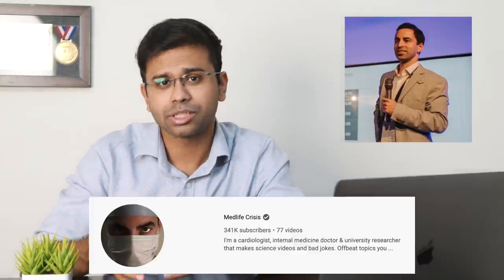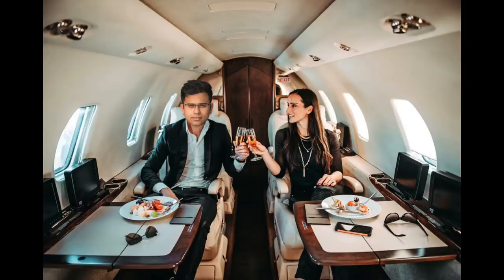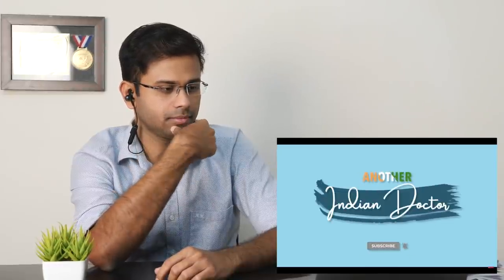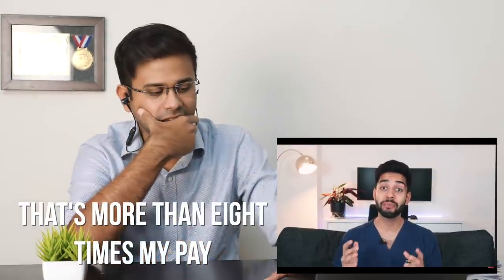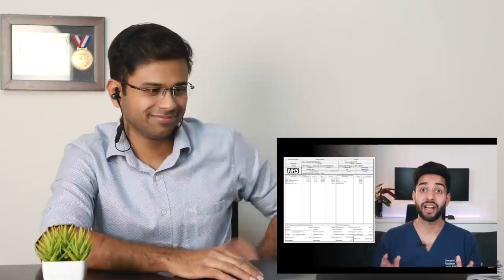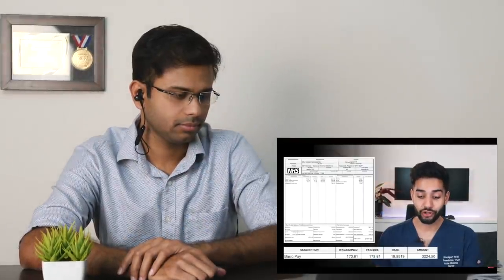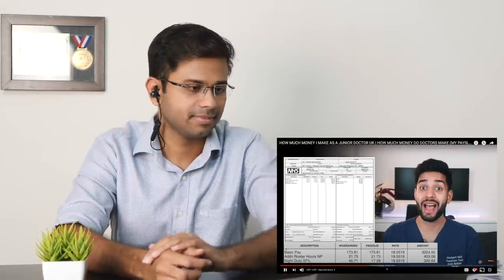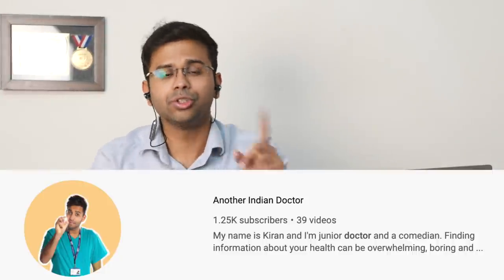INDIAN DOCTOR vs UK DOCTOR Salary | Ft. Kiran Morjaria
My first collab! In this video, I react/explain stuff from Dr @Kiran.Morjaria 's video about Doctor salaries in the UK.

TIMESTAMPS
00:00  A rather delightful intro
00:17 Something exciting happened in 2020
01:15 Why I am interested in Kiran's salary
01:59 Why Kiran's video is important for Medical students and Doctors
02:58 What level of training Kiran is in
04:08 How much Kiran earns in a year vs how much Indian resident doctors earn
05:27 Working hours in UK compared to India
07:42 You guys get weekends off?
08:42 How much gets deducted as Tax
10:02 Kiran's final thoughts
10:29 My final thoughts

Dr. Kiran Morjaria is a GP trainee in the UK. Since I'm very interested in GP practice and that is probably the residency I'll be choosing, his video about his income caught my interest.

Dr. Kiran works for the UK's National Health Service(NHS) which is funded by the taxpayer through the Govt. To make it less complicated, let's just say it's funded and controlled by the UK Govt. Since 1948, most hospitals in the UK are NHS funded and healthcare is either free or heavily subsidized for all UK citizens (and also special category of people like healthcare workers). Private hospitals are very few in number and tend to be quite expensive and hence out of reach for most of the common folk.

NHS salaries are based on grades. Since Dr. Kiran is a first-year specialist trainee, he gets the grade pay of ST1, which is around £38,700 basic pay plus extras and it increases almost every year as he advances in his training.

In very stark contrast, doctors in training(residency) in India are paid peanuts. We do get a "salary" of around Rs.4 lakh per year which is around £4000 per year, but most places have an "Academic fee" of at least 4 to 5 lakhs per year, sometimes up to 50 lakhs or £50,000 a year. So, if you are a junior doctor in training in India, you not only make no money, you will even have to dig up money from your own pockets! And imagine doing this for 3 to 6 years!

Such nice financial independence in our late 20s and early 30s when our friends are getting married, buying homes and settling down!

Don't get me wrong, we do get a decent salary AFTER training, but why we have to be penniless/in debt when we are in training and working hundred plus hours per week in the hospital is beyond me.

Anyways, I hope you guys like this video, make sure you check out @Kiran.Morjaria . He has a cool channel!

If you like the content, share the videos with your friends on Social Media and groups 😀

Hi,👋 My name is Ajay. I'm a GP from Bangalore, India.🇮🇳 I believe in preventive medicine over curative medicine.